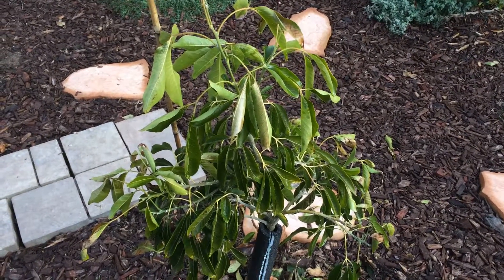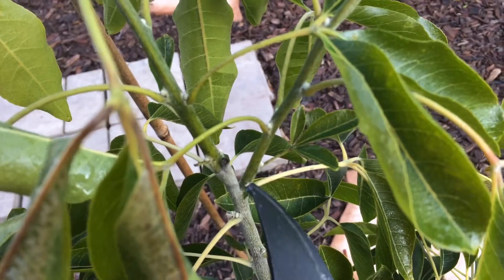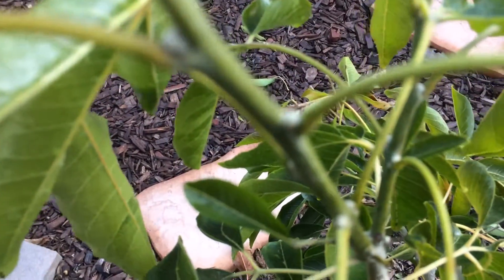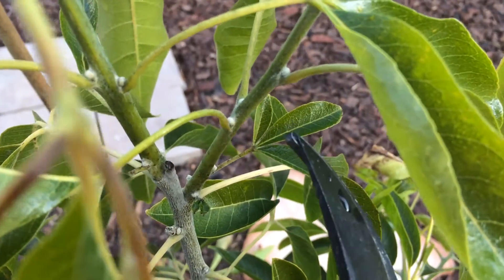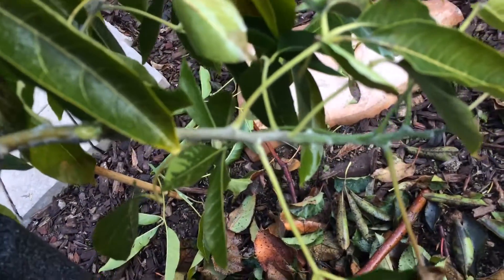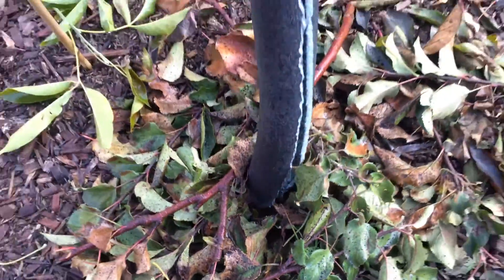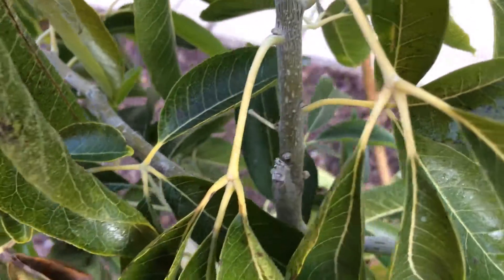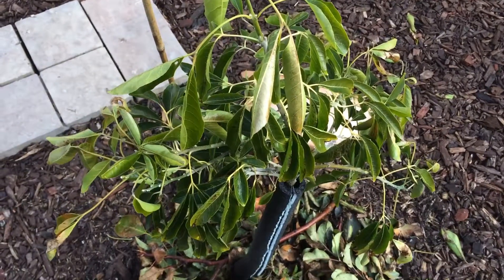Vernon White Sapote after Frost (PRUNING)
Pruning is the best thing to do to produce fast new growth.

Zaatar Gardens
6569 N Riverside Dr
STE 102-115

Things used to make this video:
1. Iphone 7
2. Cavna Photo Editor
3. Adobe Premiere Pro CC
4. Stand Light Kit
5. Headset w/microphone

1. Liquid Kelp Organic Fertilizer
2. Alaska Fish Emulsion Fertilizer
3. Felco F-8 Classic Pruners
4. Pruner Sharpening Tool
5. Garden Kneeler & Seat w/ 2 Bonus Tool Pouches